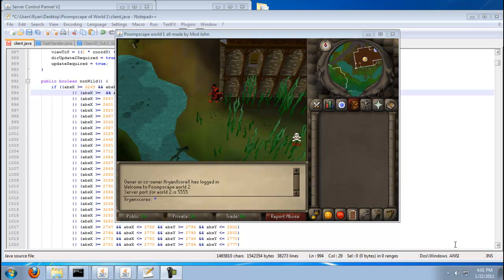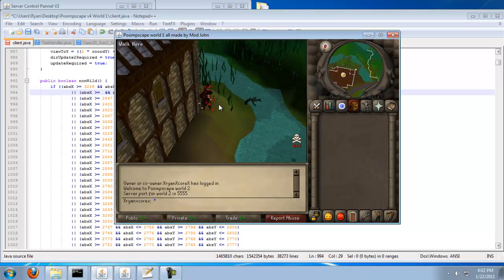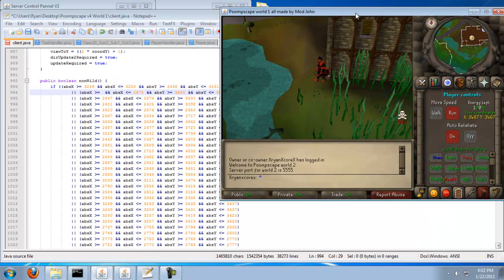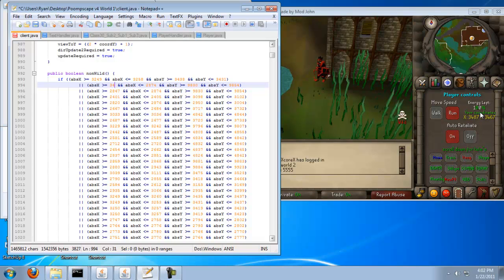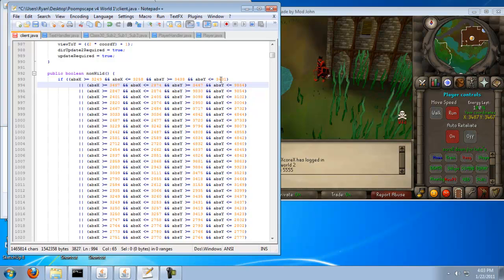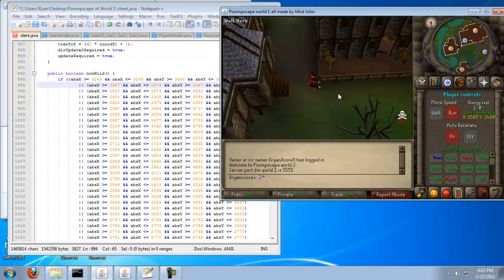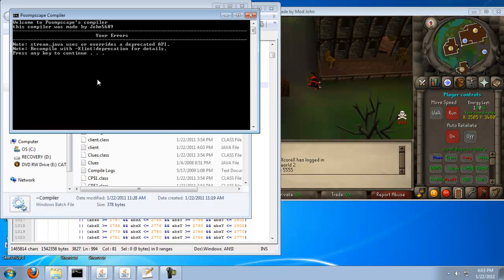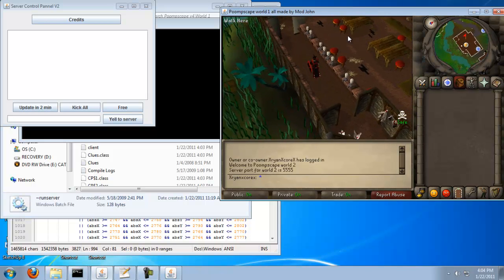Runescape Private Server: How to make a non wild area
This video tutorial will show you how to make a  non wild area. Really easy BELOW

Have to start on southwest side of the area you want to make non wild and put the cords in (LIKE I DID). Then stand north east and put the cords (LIKE I DID) In.